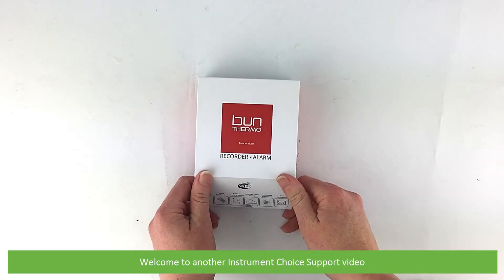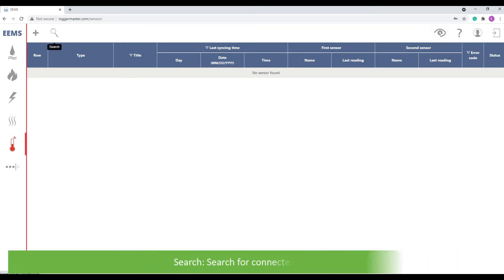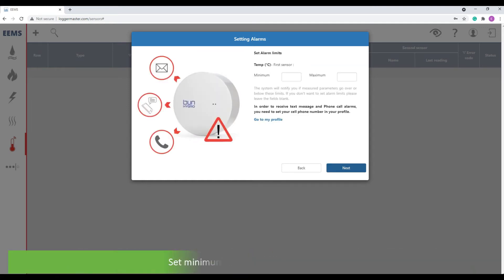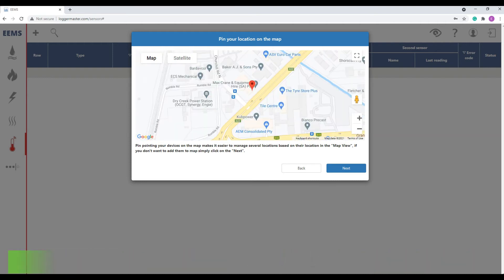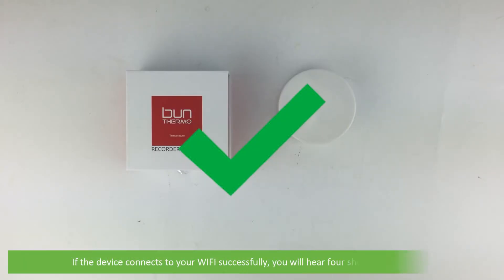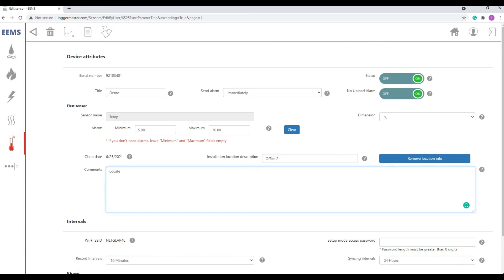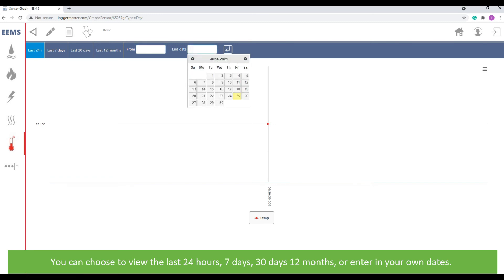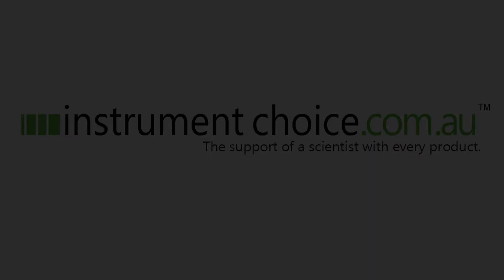How To Set Up the bun Thermo WIFI Temperature Record Alarm System (IC-bun-Thermo)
In this video, an Instrument Choice Scientist demonstrates how to set up the bun Thermo WIFI Temperature Record Alarm System and gives a brief overview of the LoggerMaster EEMS platform.